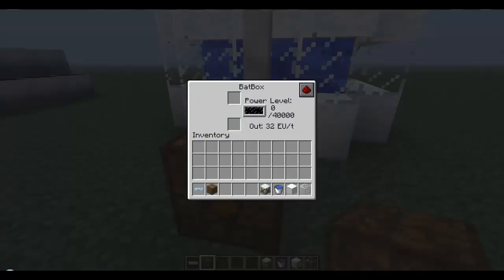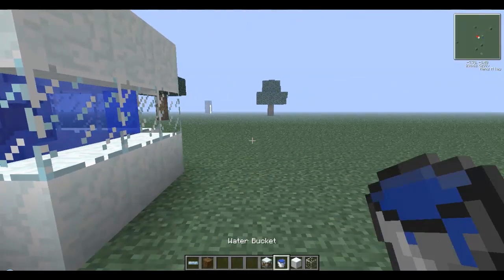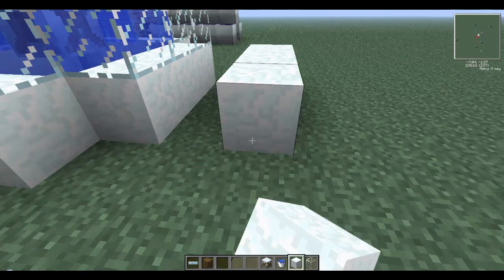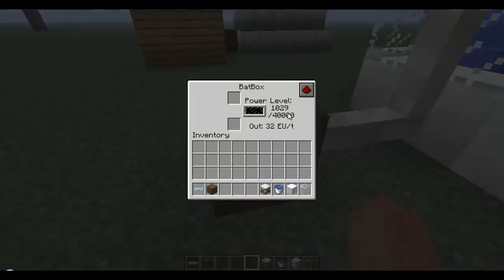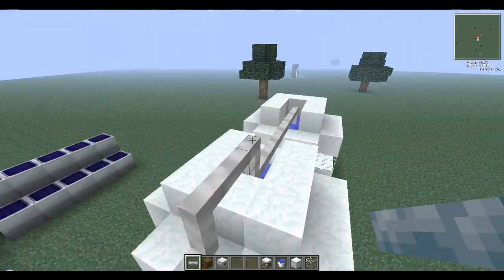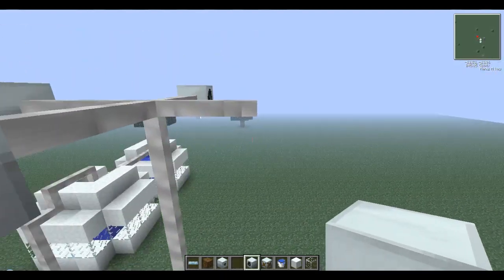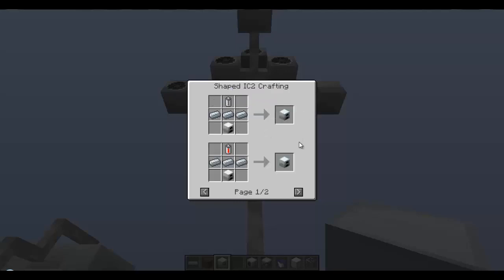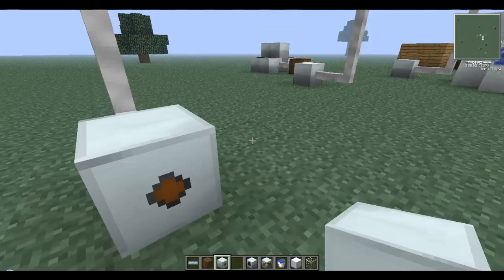Tekkit FTB - wind and water power - tutorial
just showing you some basics of wind and water power in tekkit of ftb.